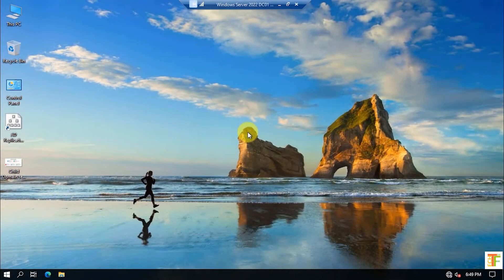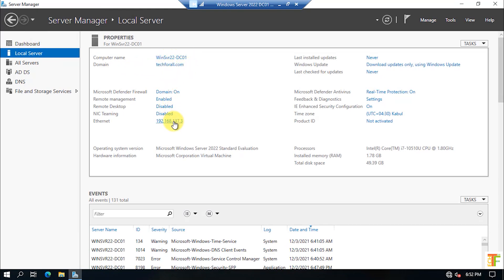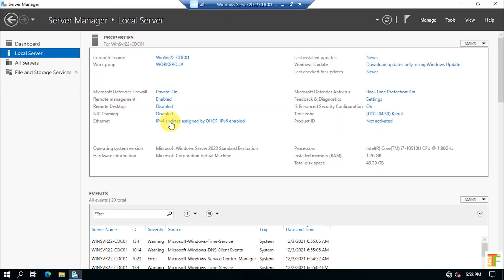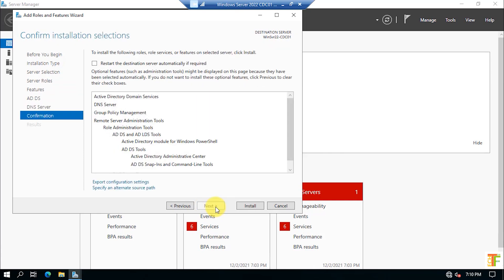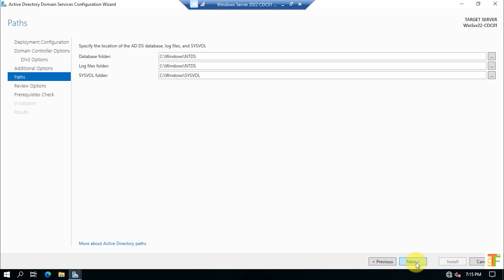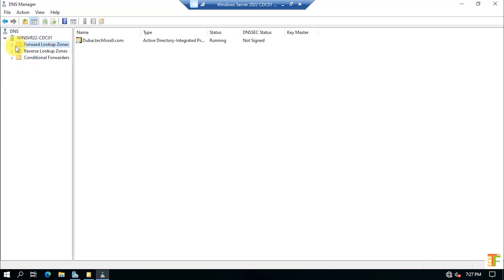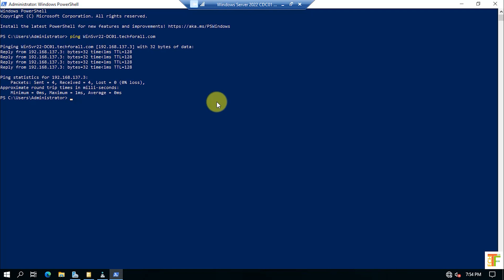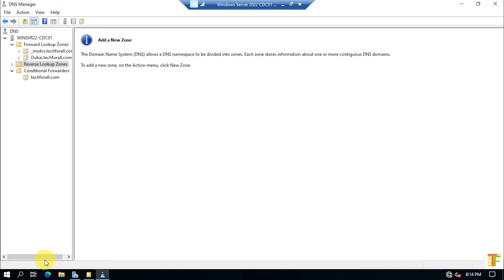7- Add a child domain to an existing forest step by step tutorial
Hey Guys!
Welcome to another tutorial on Windows Server 2022 Standard edition. In this video I will show you guys how to add a new child domain controller in to an existing domain/forest.

𝙏𝙞𝙢𝙚𝙨𝙩𝙖𝙢𝙥𝙨/𝙏𝙞𝙢𝙚𝙘𝙤𝙙𝙚𝙨
0:00 Intro
0:17 Timestamps / Time codes
0:28 What is a Child Domain Controller?
0:51 What are the PROS of having a Child Domain?
1:12 Define the Test Lab Environment
2:26 Defining the virtual machines specifications
3:02 Renaming the Child Domain virtual machine
3:59 Creating a new site for Child Domain
4:24 Creating a new subnet for Child Domain
4:42 Assigning manual IP for Child Domain
5:48 Checking network connectivity between DC & CDC
6:35 Installing ADDS role in Child Domain
7:25 Promoting the server to Child Domain
10:24 Verifying Child Domain through AD users & Computers
10:54 Changing Child Domain DNS IP Address
11:34 Adding Conditional Forward in Child Domain DNS
12:34 Verifying IF Child Domain DNS Manager can resolve names or not?
13:49 Checking replication through Active Directory Sites and Services on Root Domain
14:47 Checking replication through DNS in Child Domain
15:26 Creating Reverse Lookup Zones in Child Domain DNS
17:07 Creating Pointer Records in Child Domain DNS
18:08 Checking Replication in Child Domain through Active Directory Replication Status Tool
18:45 Checking Replication in root Domain through Active Directory Replication Status Tool

𝔽𝕚𝕟𝕕 𝕄𝕠𝕣𝕖 𝕍𝕚𝕕𝕖𝕠𝕤 𝕠𝕟 𝕎𝕚𝕟𝕕𝕠𝕨𝕤 𝕊𝕖𝕣𝕧𝕖𝕣 𝟚𝟘𝟚𝟚